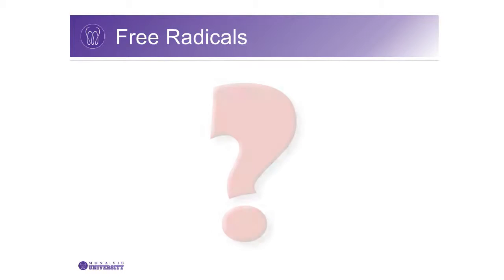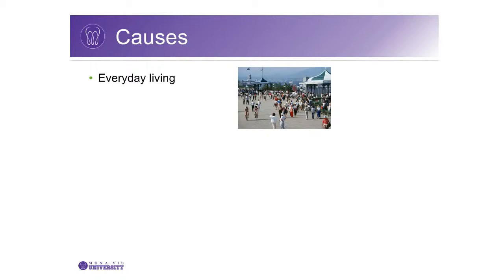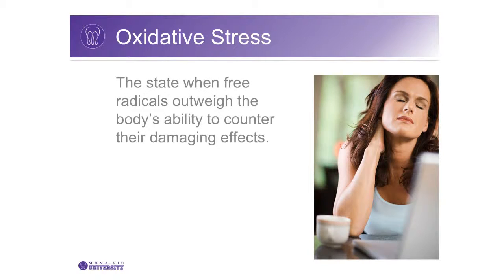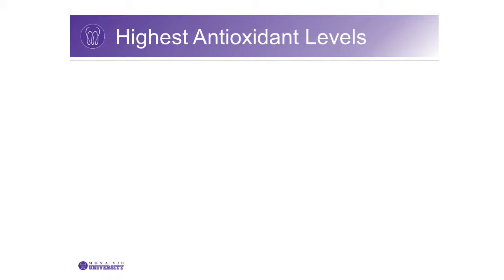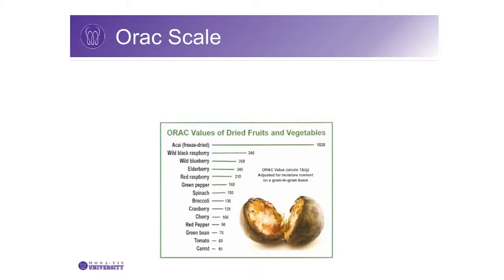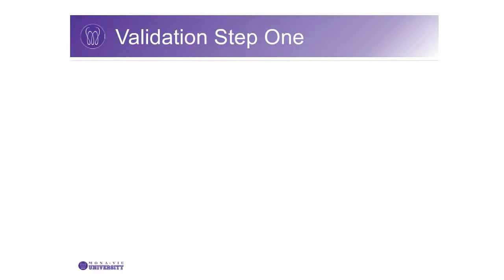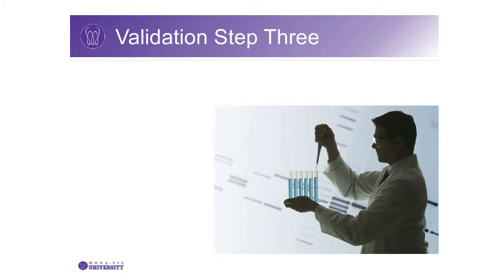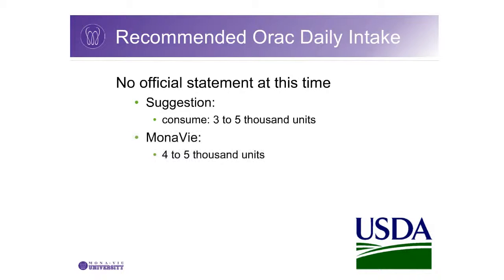Product Basics 2